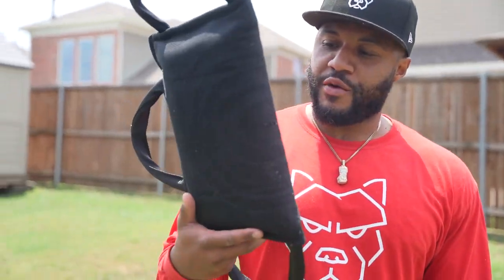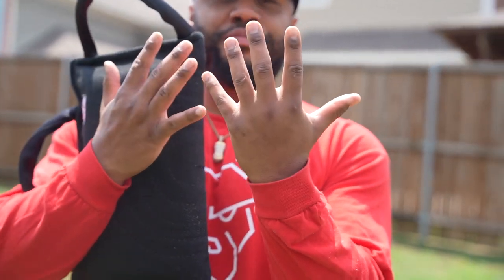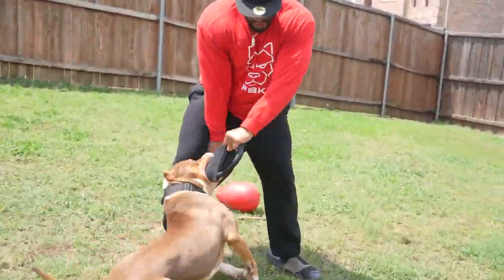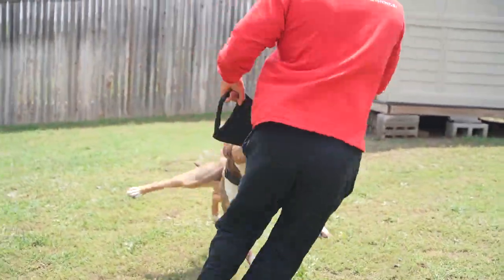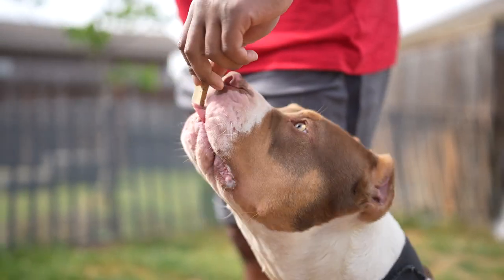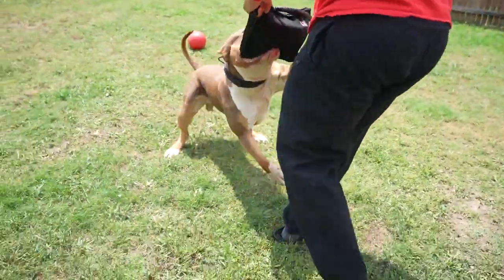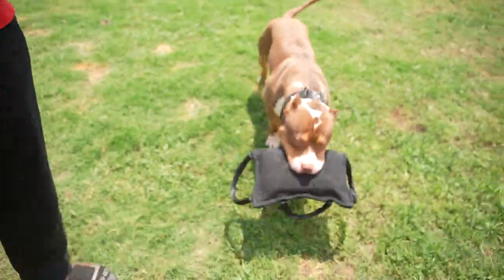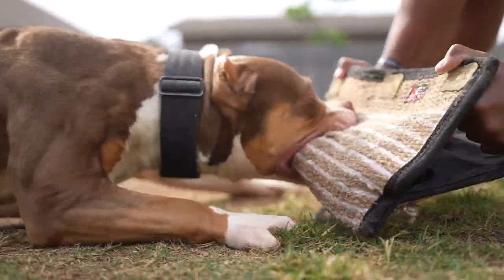Don't Get Bit! The Guide to Target Practice!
In this video learn the importance of target practice when doing any bite work training with your dog. In this video we show a few different things to look for and that you can do to improve your dogs biting when doing bite work.

My Dog Supps:
Puppy Blocks, Fortified Joint Support, Potty Powder: